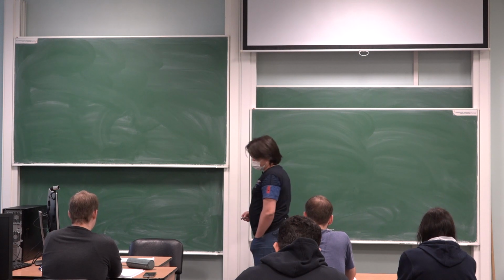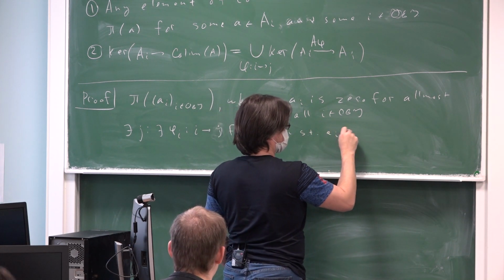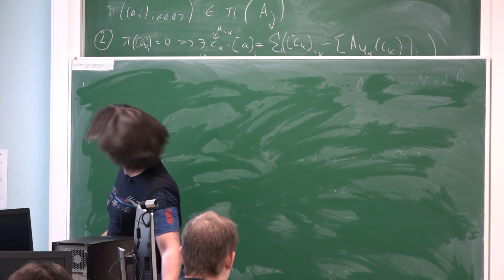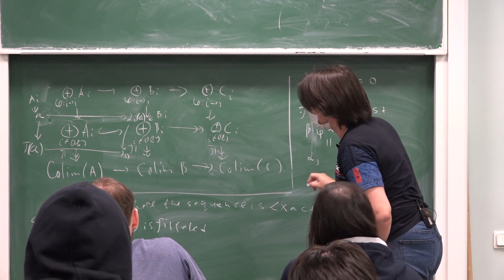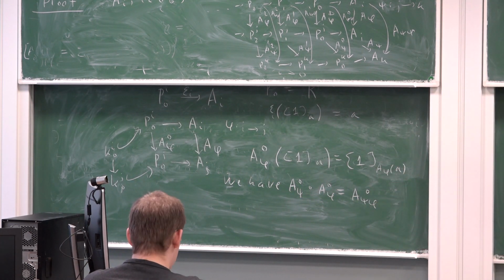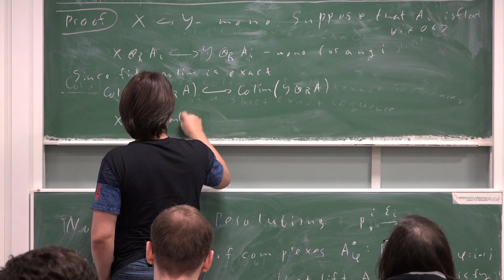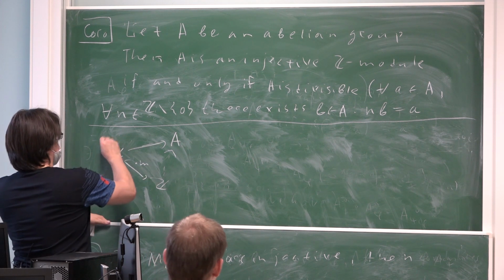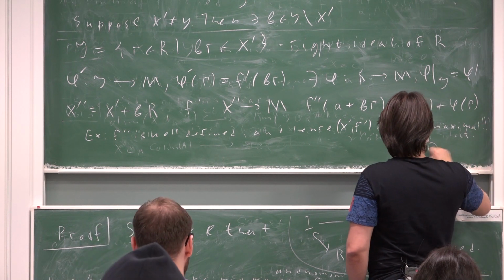Лекция 4 | Гомологическая алгебра | Юрий Волков | Лекториум